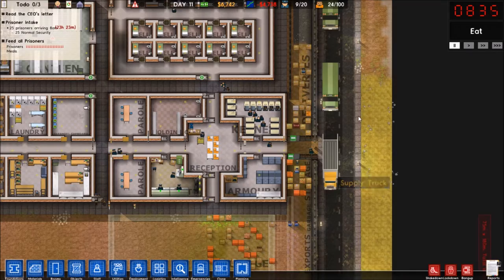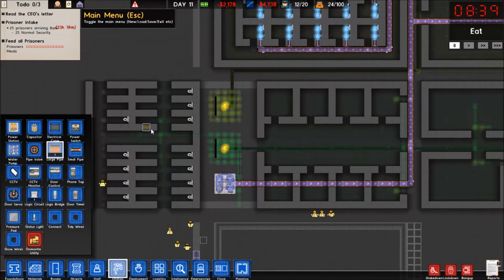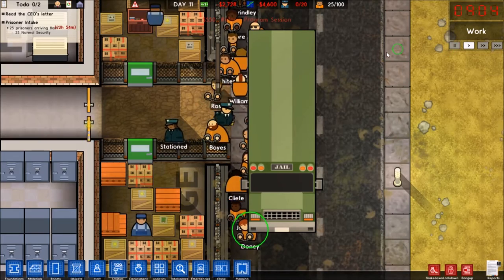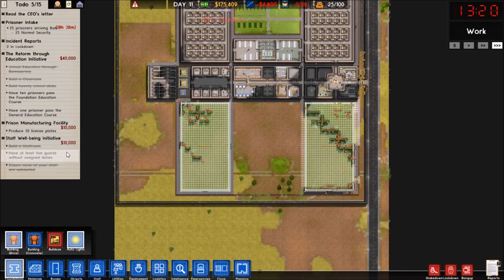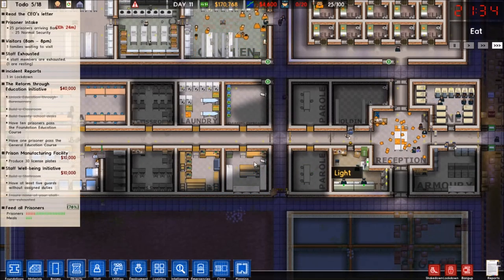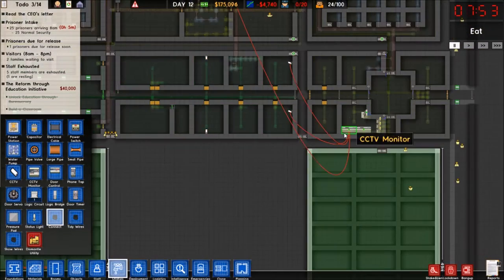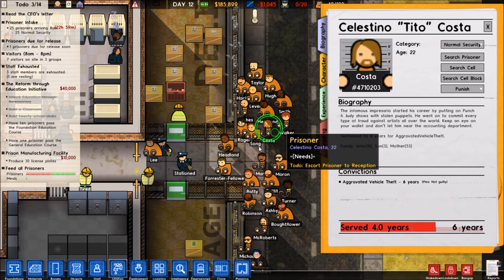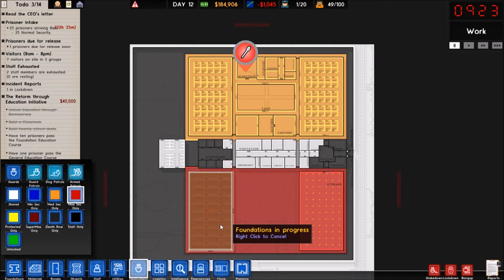Back on the Chain Gang (Again) | Prison Architect 1.0 | Episode 1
Let's Play Prison Architect 1.0! We're back again in the old sandbox, ready to build the best prison yet! Will it succeed in being a beacon of reform or devolve into a wretched hive of scum and villainy run by the inmates? Stick around to find out!